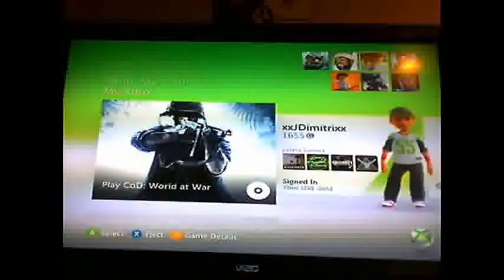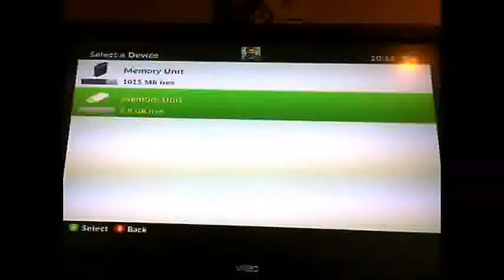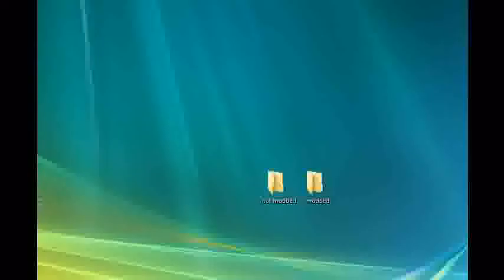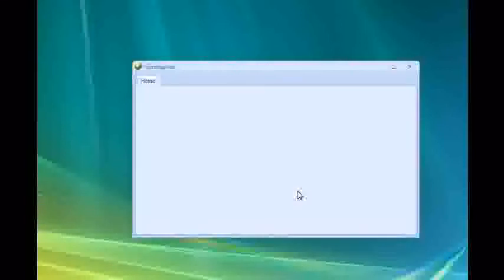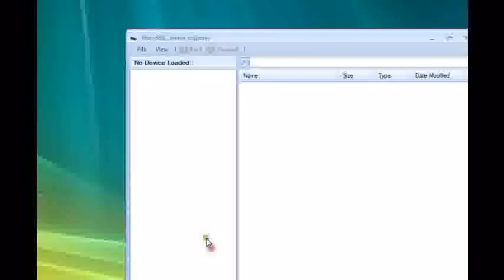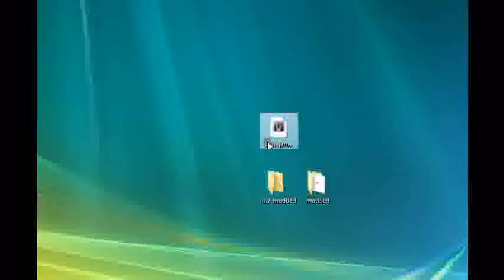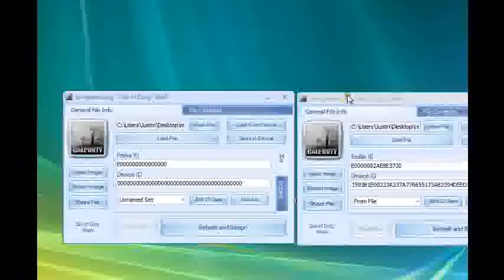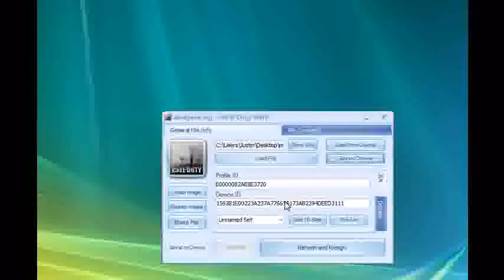how to mod waw zombies with a usb/flash drive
for modio you can download any of them to do it and do this to get most of the mods for WaW, im not sure if it works for other games.
you will need win-rar to be able to open modio.